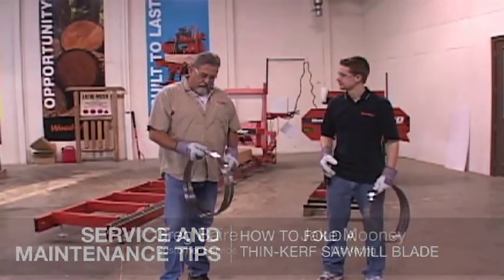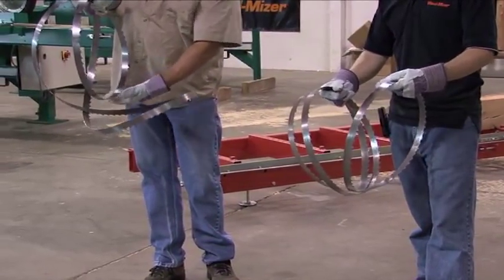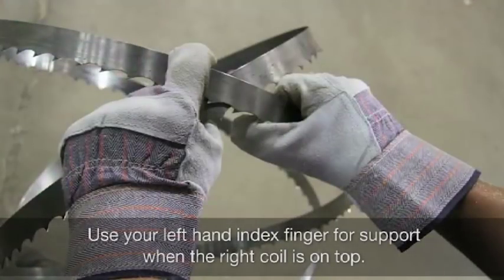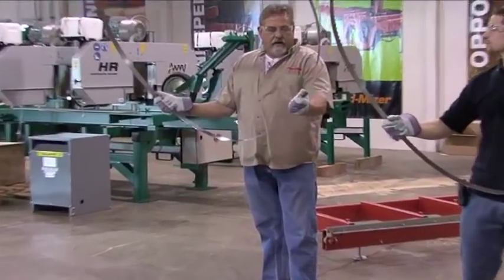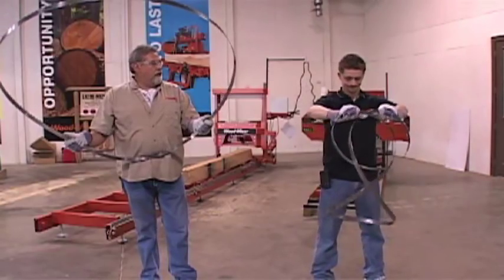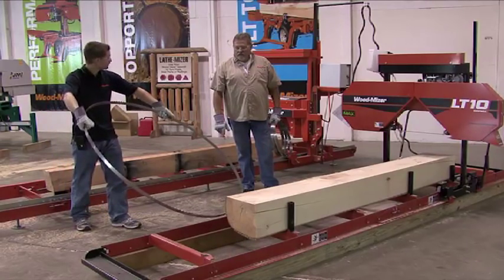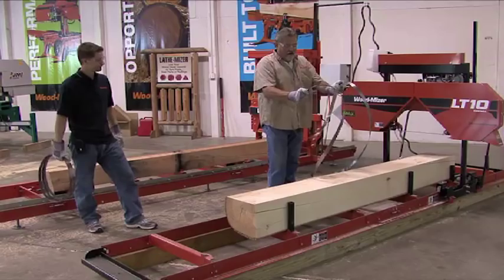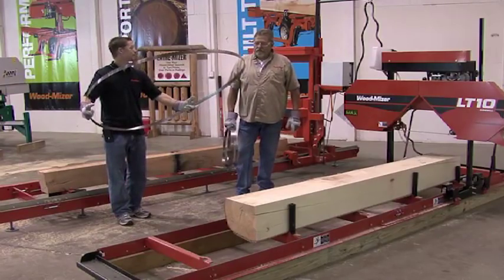How to Fold a Thin-Kerf Sawmill Blade | Wood-Mizer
Greg Baire shows Jake from Marketing the proper way to fold a thin-kerf sawmill blade.